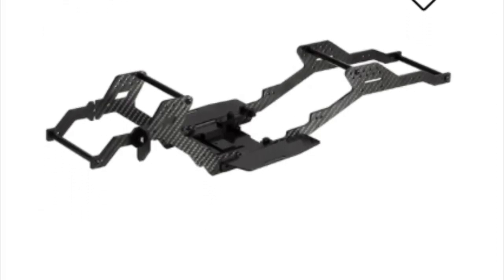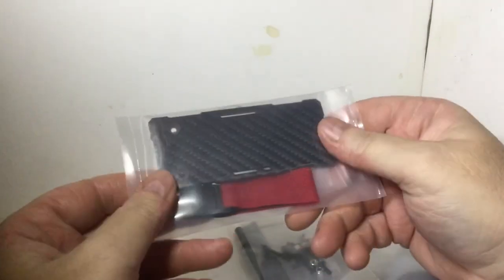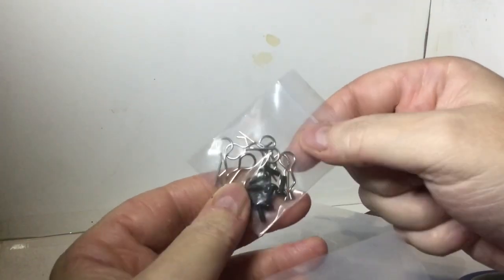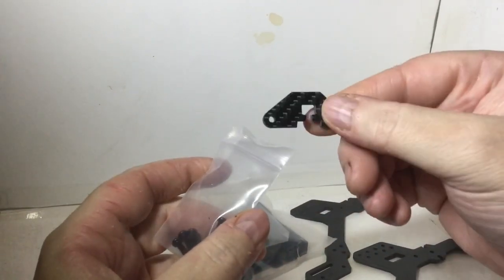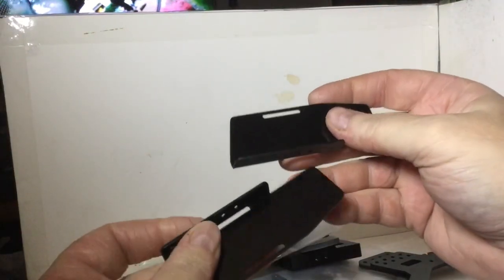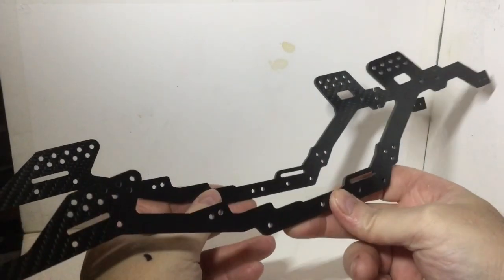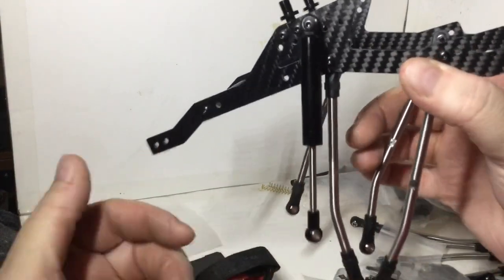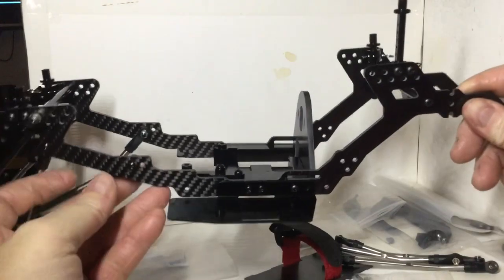Full LCG Crawler Build for Under 150 bucks? Is it possible? Injora LCG Chassis Kit for TRX4